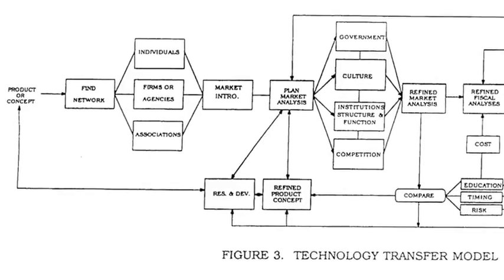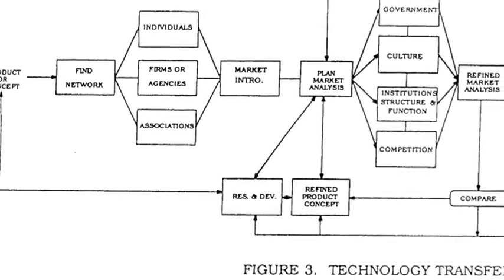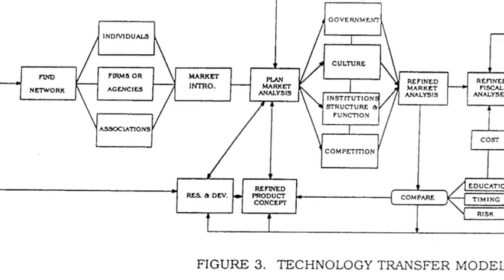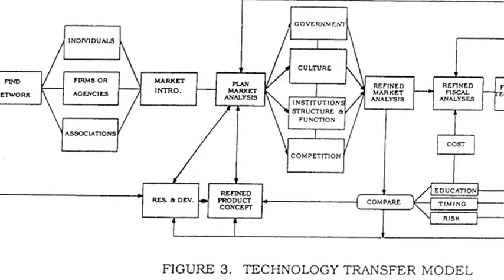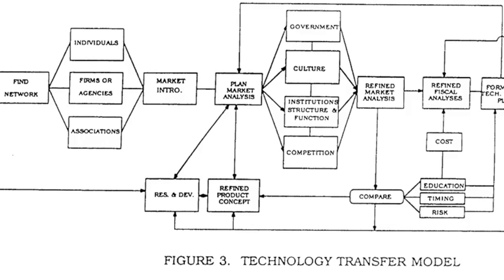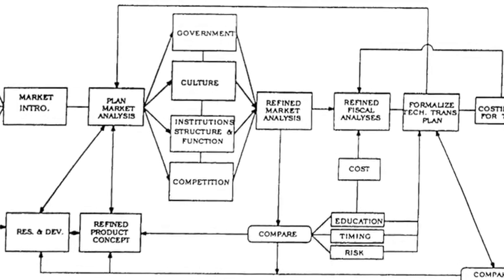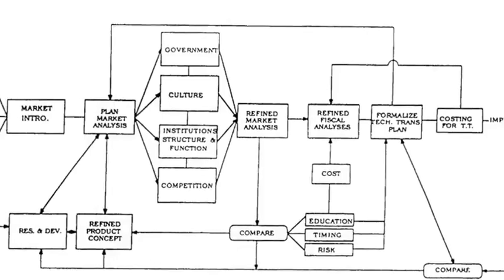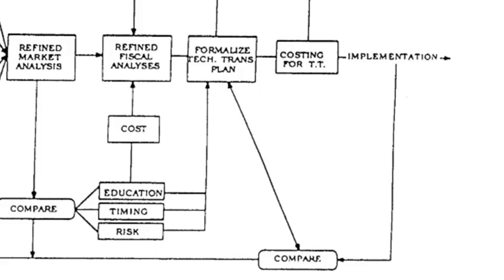6.2 - The Technology Transfer Paradigm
This video lecture is part of the Technology Ethics open course from The Ohio State University.